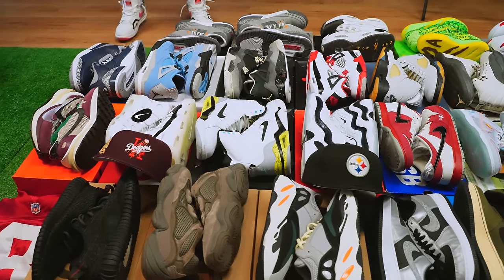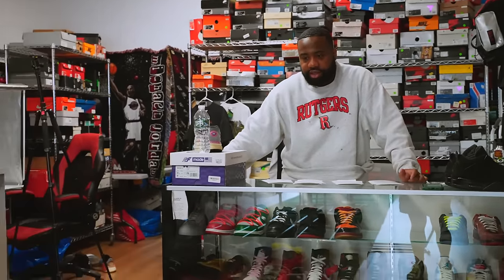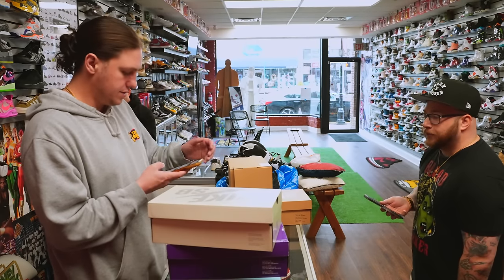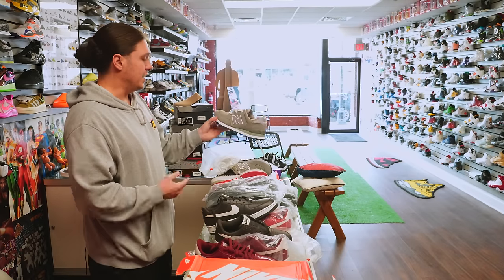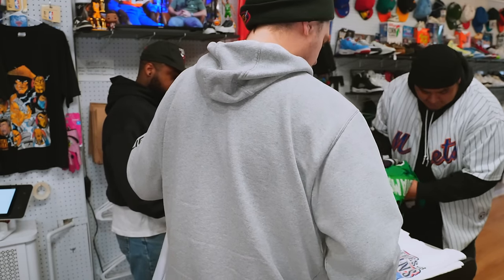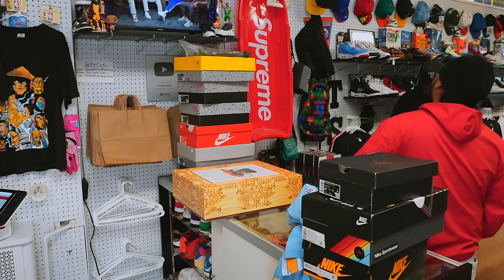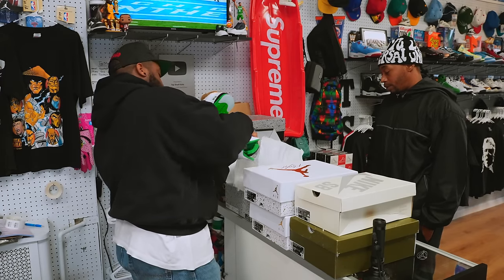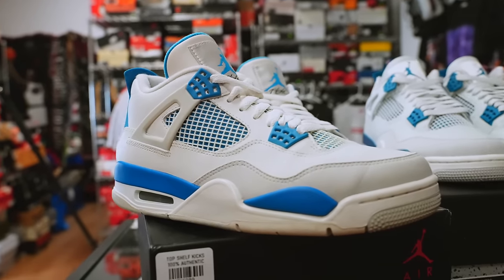A CRAZY $200 COIN FLIP FOR ORANGE LOBSTER'S, OUR FIRST LOOK AT THE 2024 MILITARY JORDAN 4S-TSKTVEP26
Filmed: 4/9/24 - 4/13/24

Located at 344/346 Bloomfield Ave Caldwell NJ 07006 US

TopshelfKicks/Thrift Socials -